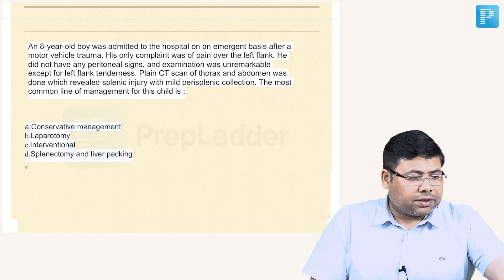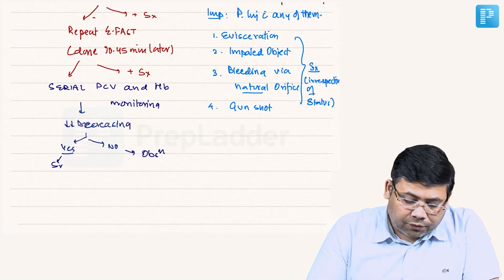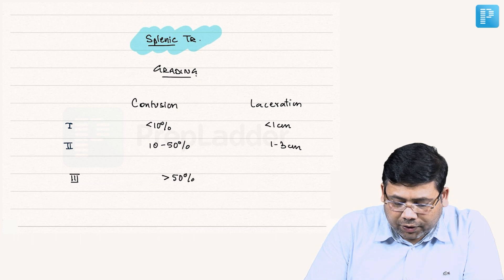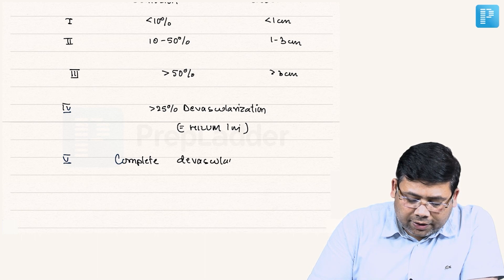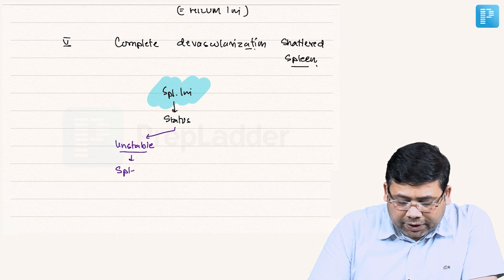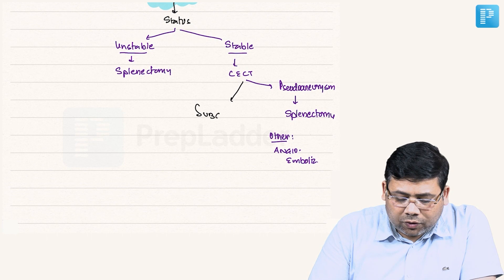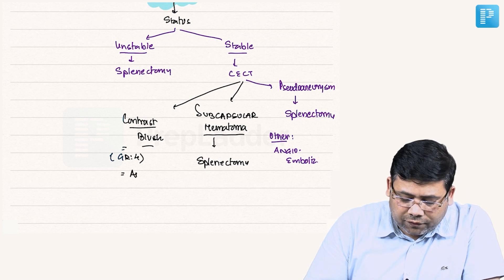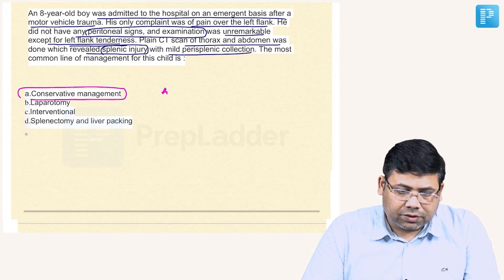Surgery - Splenic injury by Dr. Saurabh Dixit - PrepLadder [NEET SS]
In this video, watch Dr. Saurabh Dixit deliver an elaborate lecture on Surgery - Splenic injury to help in the preparation of Super Specialty in Surgery.